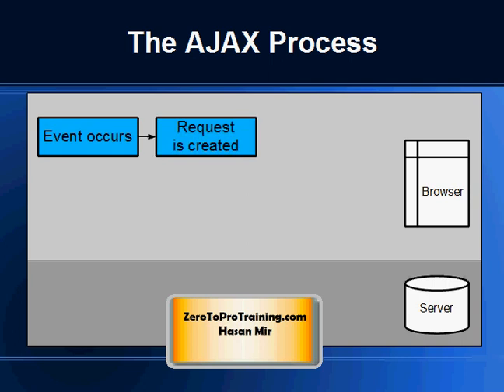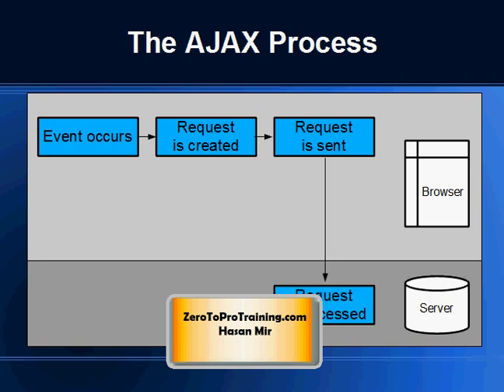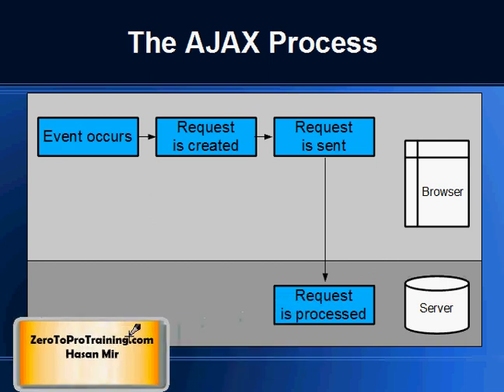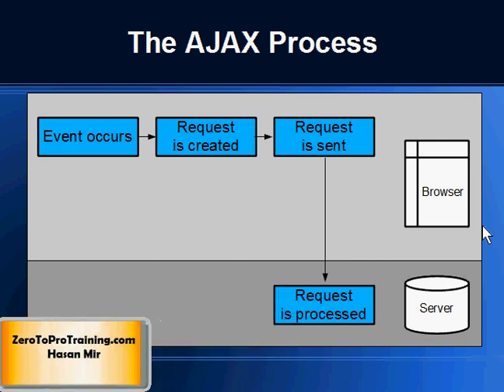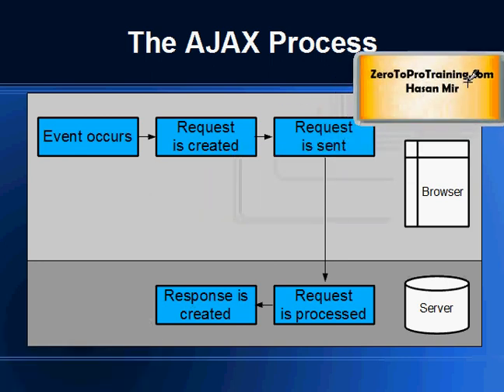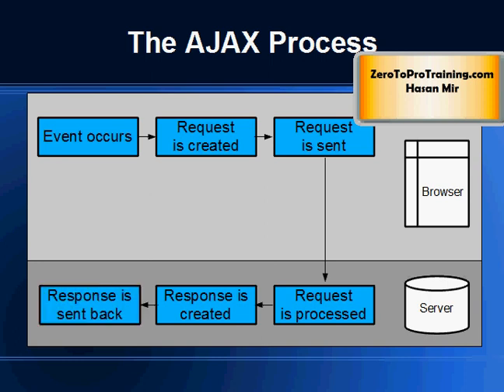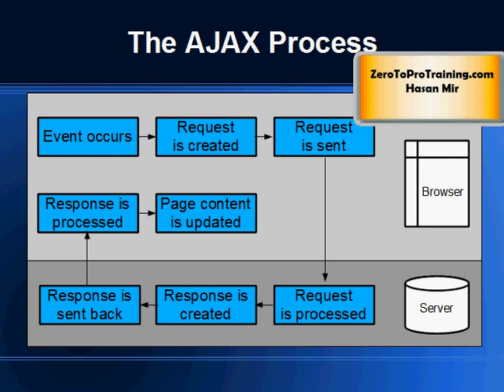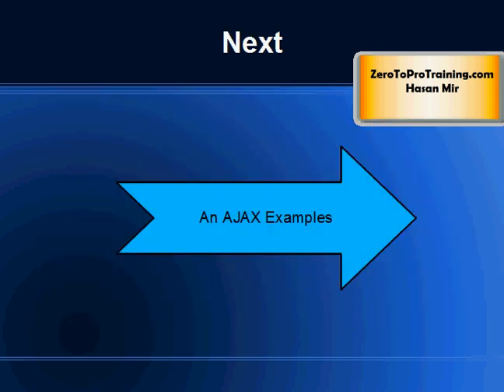AJAX Training - Part 2 - The Ajax Process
This is AJAX Training Series.
This video explains the Ajax process.